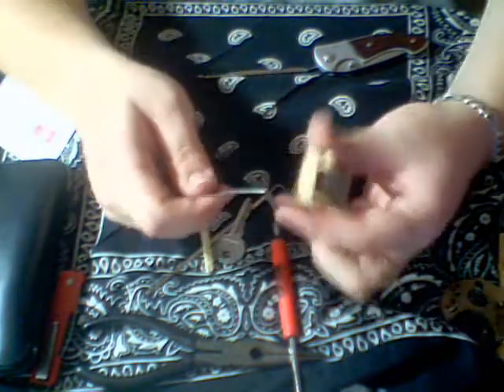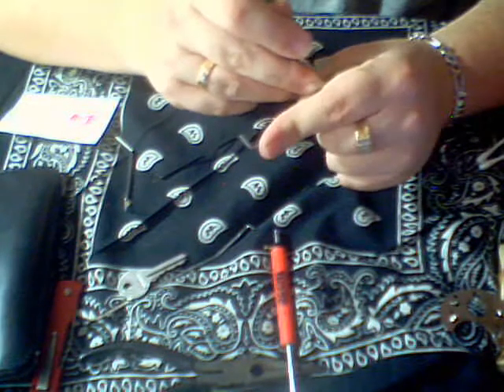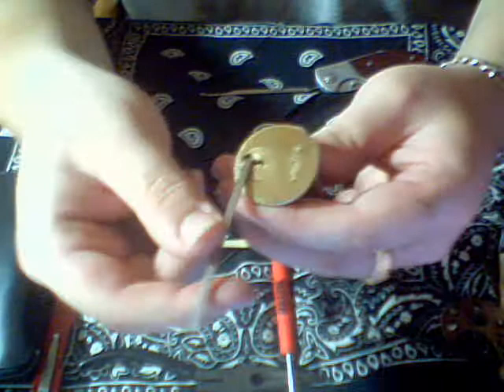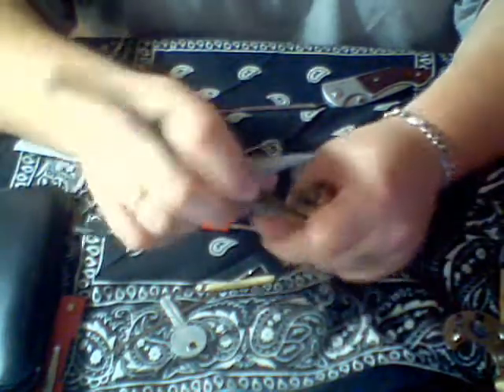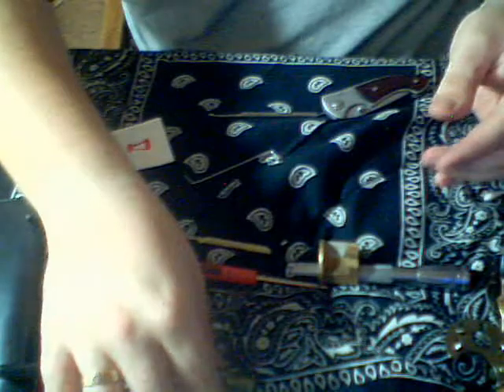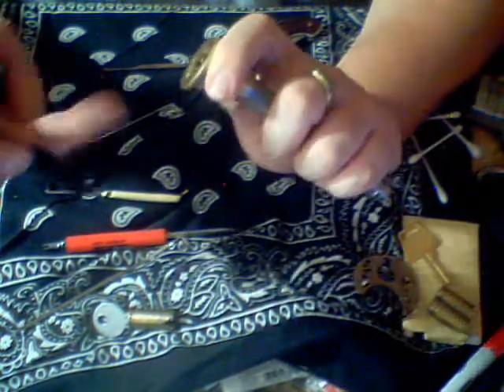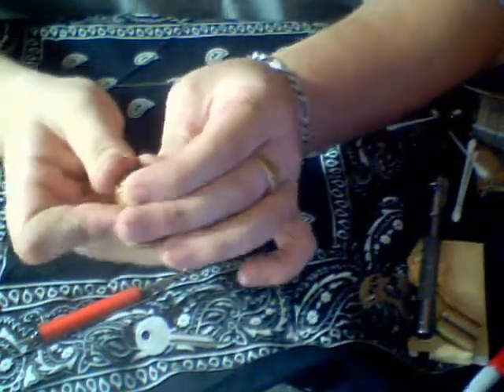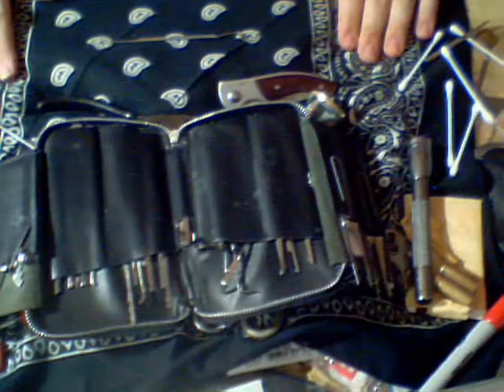Yale Cylinder Lock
1 of 3 videos from a while back that did not get updated. I have newer videos on the way (with NEW HD camera :) ) also keyes the bunny 2nd will be guest appearing really soon!!